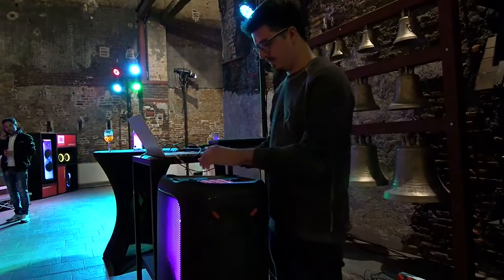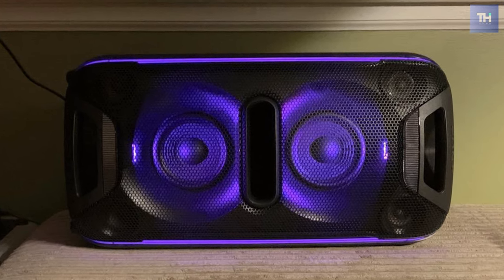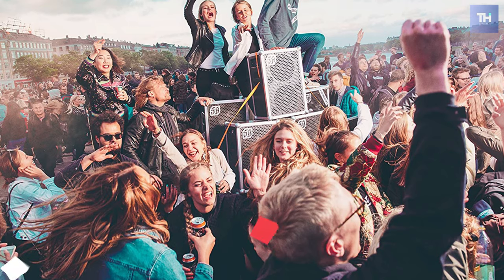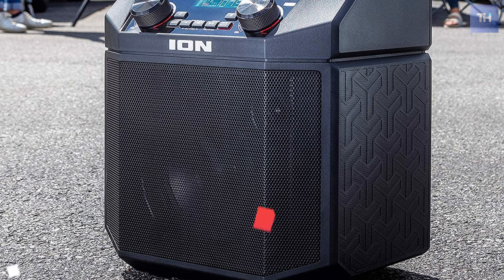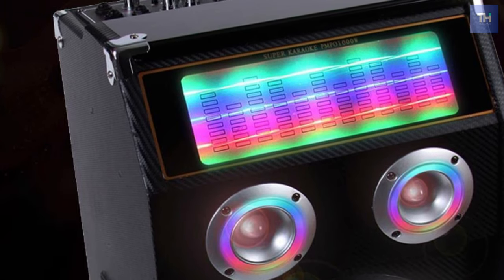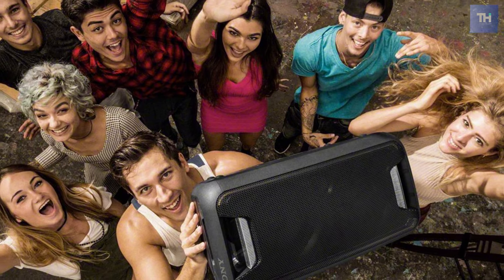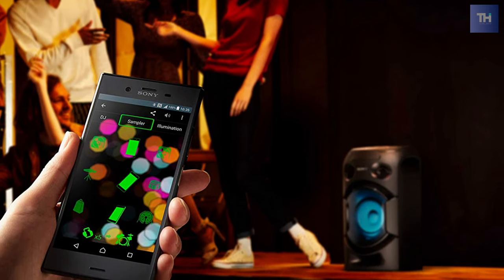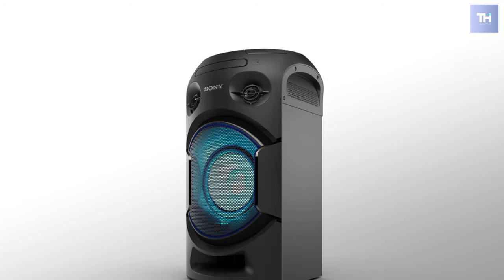Top 6 Best Party Speakers You Should Buy in 2021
Top 6 : Best Party Speakers 2021
🠺Sony XB72
🠺SOUNDBOKS 2
🠺ION Audio Tailgater
🠺Pyle PSUFM1035A
🠺Sony GTKXB5BC
🠺Sony MHC-V21

Party speakers can lighten up your party with incredible sound effects and thumping bass at house parties, beach parties, or even a pool party. It bears winds, elements, blocks background noise, echoes, incorporates high technologies, and offers excellent versatility, Bluetooth connectivity, portability, and more. This video lists the top 7 best party speakers in 2021.

Sony XB72 $348
This speaker can be used in two modes: horizontal or vertical. An integrated sensor detects the orientation and adjusts the sound appropriately. There are two onboard features that let you make a big difference in audio output at the push of a button.“EXTRA BASS” gives the system its name, and as advertised it adds some serious bass when activated. It’s like the “Loudness” button found on older stereos, but on steroids.
SOUNDBOKS 2 $699
Wrapped around the plywood is the latest scratch-proof powdered aluminium. Now we have strength and protection from rough handling. And the corners have extruded solid aluminium. Strength yes but also protection with the clever addition of metal balls. It means when you place the speaker on a hard-flat surface there’s a gap, so the wood is not touching the ground.
ION Audio Tailgater $252.51
Ion delivers superior audio in a well-crafted, compact portable speaker that's perfect for outdoor activities and on-the-go sound. Unboxed, this Bluetooth speaker stands a little over a foot tall and is about half the length of your average drink cooler. It's coated in a durable, matte black material that makes it great for outdoor use.
Pyle PSUFM1035A $238
People who love partying outdoors are sure to love this product. It is the Pyle PSUFM1035A Disco Jam speaker system. It is a powerful 1000-watt speaker with Bluetooth, AUX, FM radio, karaoke and tons of other exciting features. It is an active speaker cum PA system with ground-shaking sound for the ultimate outdoor audio experience. If you love tailgating and barbeques, this product is sure to blow your mind. It has flashing disco lights.
Sony GTKXB5BC $777
Intended to give you party-level audio-on-demand, the Sony GTK-XB5 is a high-performance speaker that’s big on bass. Although this product is naturally a lot bigger than the pocket-sized Sony speaker options out there, it’s still highly portable. The GTK-XB5 should fit easily into the back seat of your car, or your boot. What’s more, it’s easy to carry around thanks to the in-built handles on the top and bottom of the speaker. Because the Sony GTK-XB5 also performs well whether it’s laid horizontally or vertically, it’s much easier to find a space for the system when you’re ready to listen too.
Sony MHC-V21 $248
The MHC-V21 party box is the smallest model of Sony’s MHC series. It comes with a lot of features, including NCF and Bluetooth, along with USB connectivity, a built-in CD/DVD player, and an FM radio. It even has LED lighting to set the party mood. IF that weren’t enough to get the party started, it also has a Karaoke feature. While the party box delivers good sound, replete with Sony’s well-known Mega Bass, you can make it even louder by adding wireless party chain speakers.